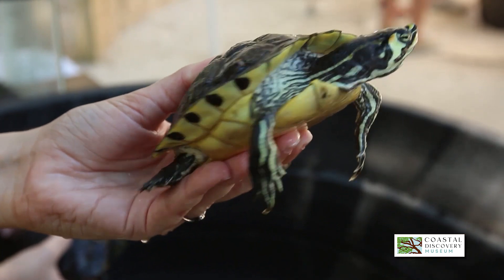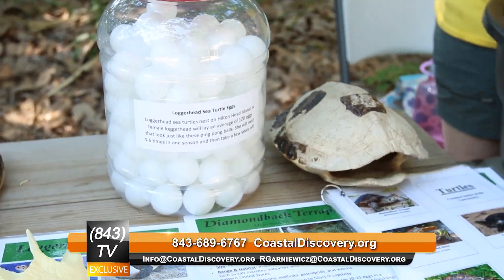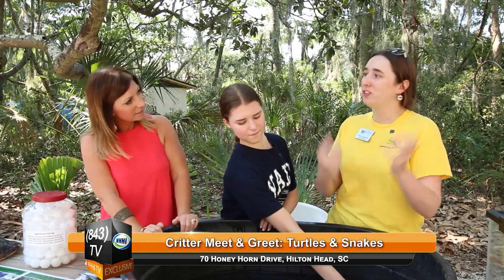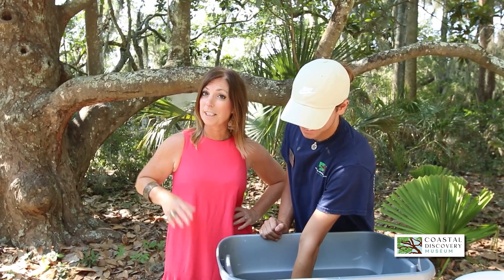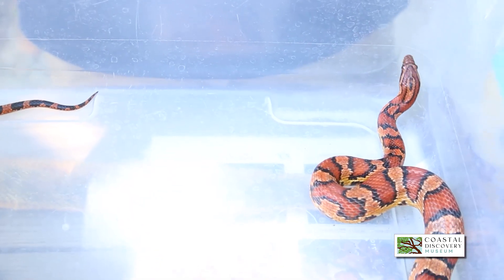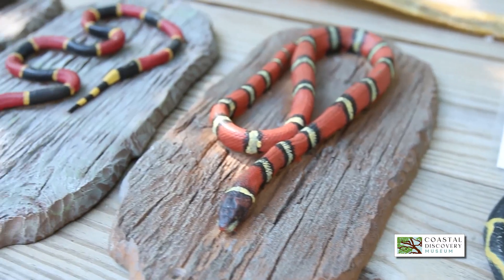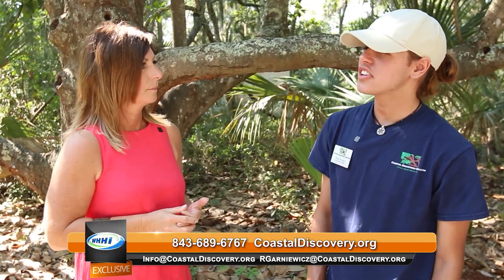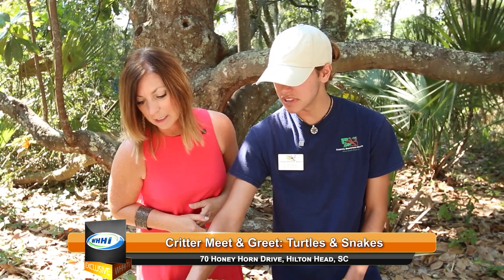843TV | Charlotte, Mandi, & Wyatt: Turtles & Snakes | Coastal Discovery Museum | WHHITV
Critter Meet & Greet Program: Turtles & Snakes

Charlotte Rios, Junior Volunteer

Mandi Montgomery, Education Intern

Mandi, a Hilton Head Island resident, recently graduated from the College of Charleston with a biology degree and environmental studies minor. She plans on pursuing a career in herpetology and will be conducting amphibian conservation research at graduate school this fall. Mandi enjoys herping, hiking, and taking care of her four pet frogs. She is looking forward to working with the education team this summer and sharing her love for reptiles and amphibians.

Wyatt Reiser, Junior Education Intern

Wyatt Reiser is a resident of Bluffton and attends Bluffton High School. He enjoys caring for plants and animals and has several pets at home including a bearded dragon and leopard gecko. Wyatt has volunteered with the Museum for the past four summers. We are very happy to have him back for a fifth summer, his second as a Jr. Intern.

Rex Garniewicz, President & CEO
Coastal Discovery Museum
70 Honey Horn Drive, Hilton Head, SC

843TV Hosted by Lisa Richardson

32 Office Park Rd, Hilton Head Island, SC  29928